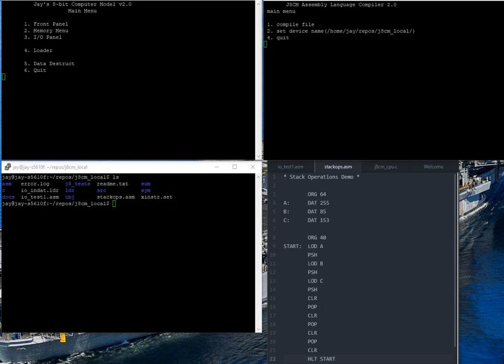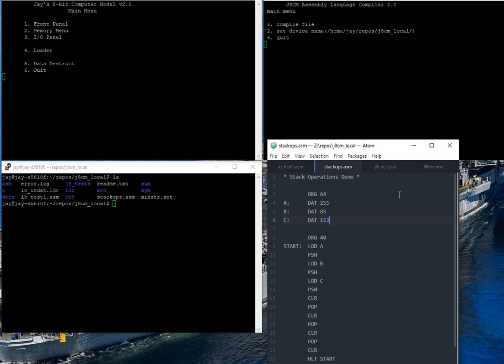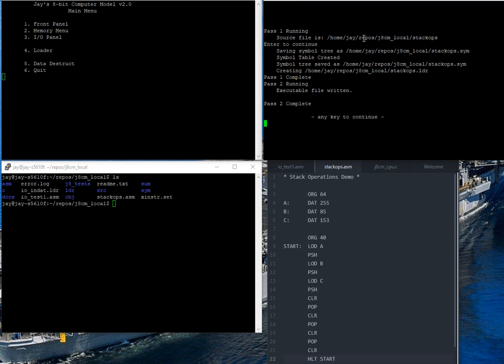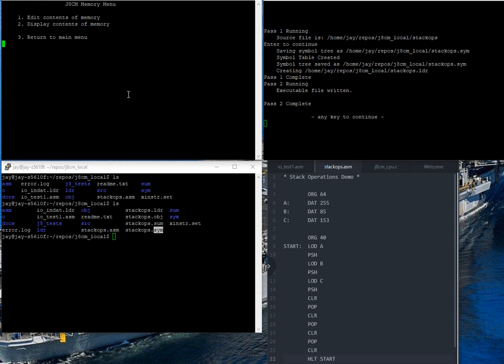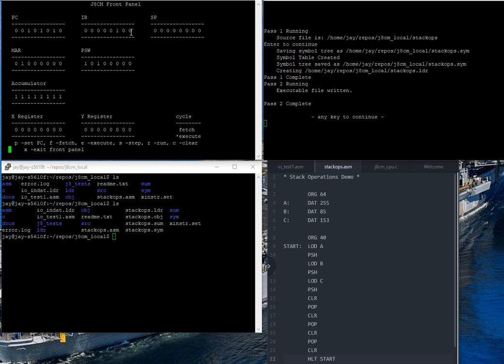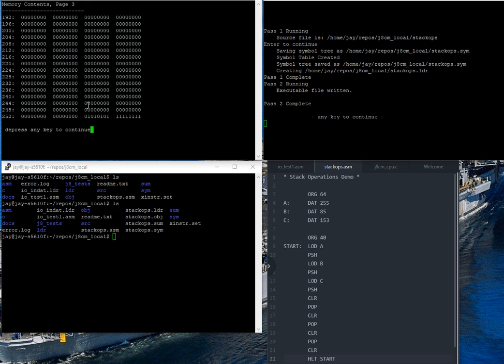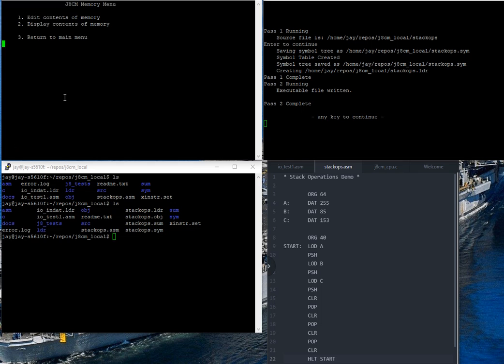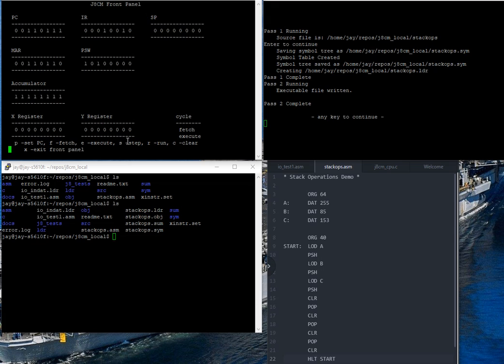J8CM Stack Demo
Video shows J8CM assembly language code for a program to demonstrate push and pop stack operations.  After briefly discussing assembly code, I compile the program, load it into J8CM memory and step through the operations.